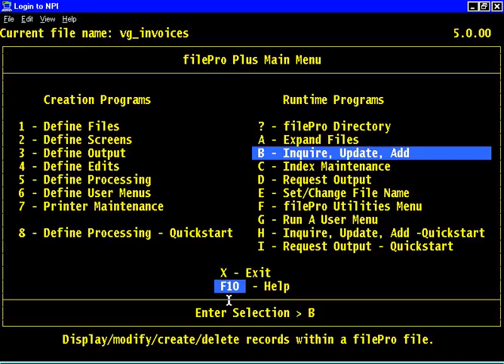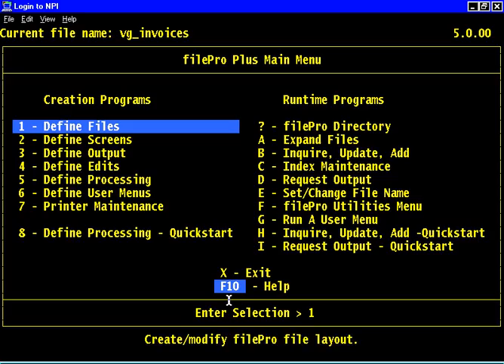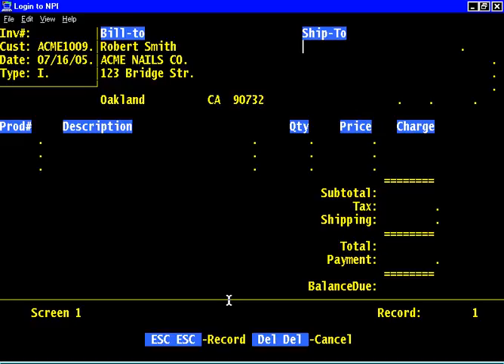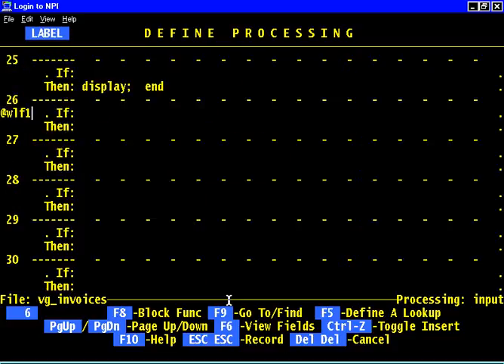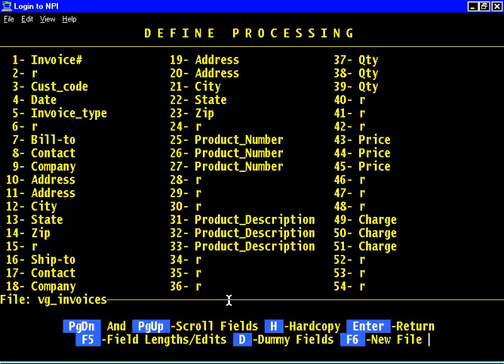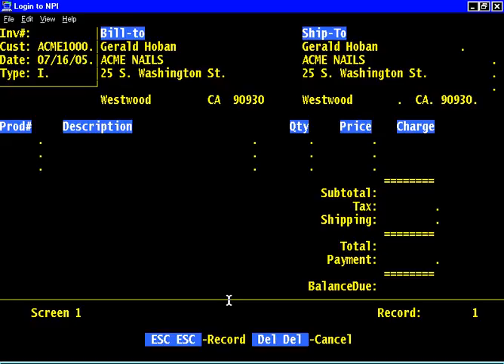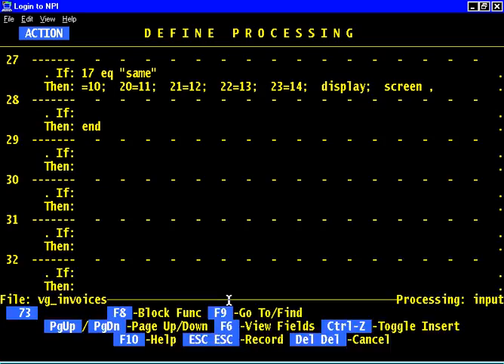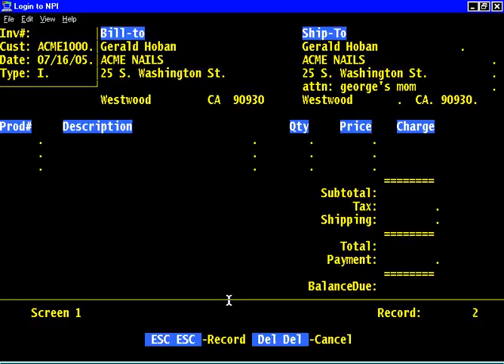FilePro - Chapter 9 – Files/Processing/Design Assign Field Values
Lesson 1 Files/Processing/Design tutorials for beginners programmer of filePro database from fptechnologies of Ohio.. Description to assign field values in filePro database.